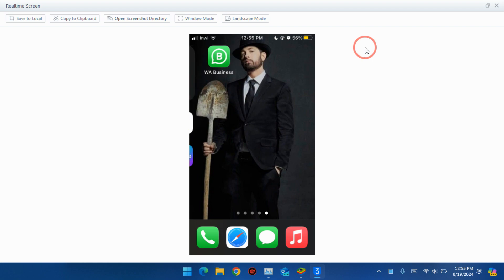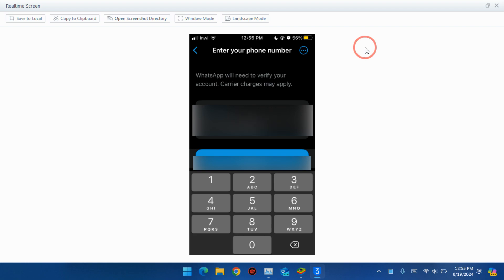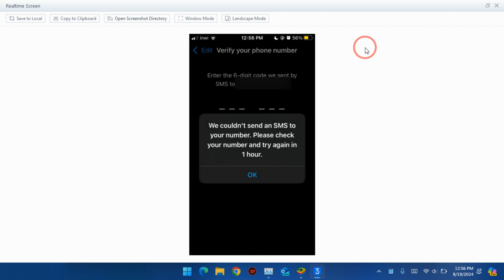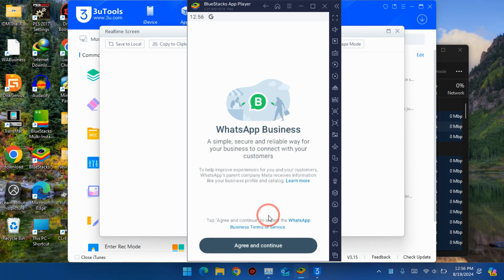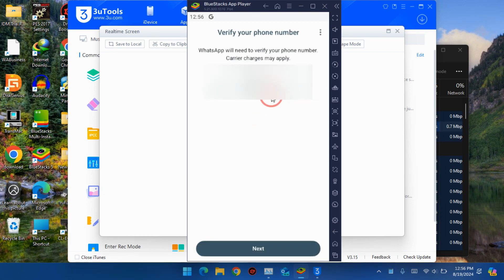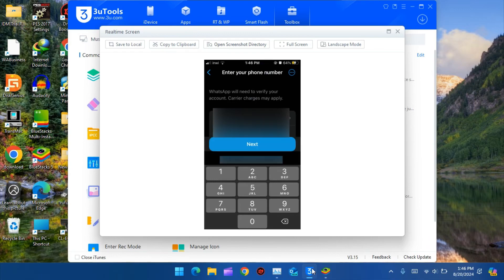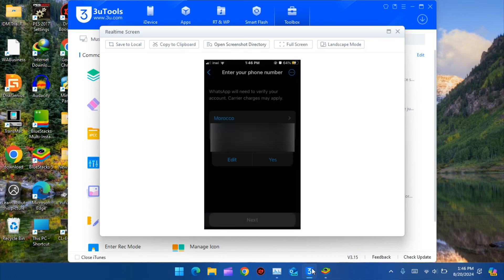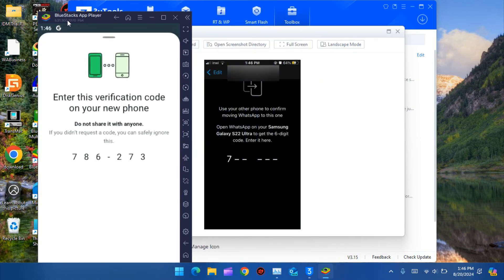Fix "We couldn’t send an SMS to your number. Please check your number and try again. on iPhone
"Having trouble verifying your WhatsApp number on your iPhone? In this video, I'll show you how to fix the 'We couldn't send an SMS to your number' error and successfully verify your account."